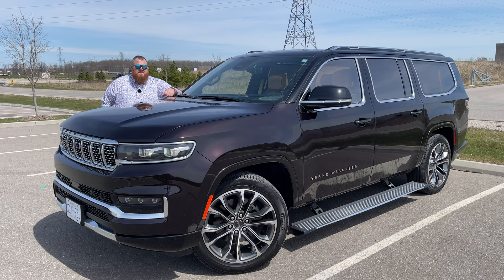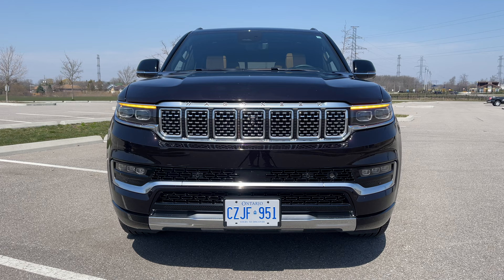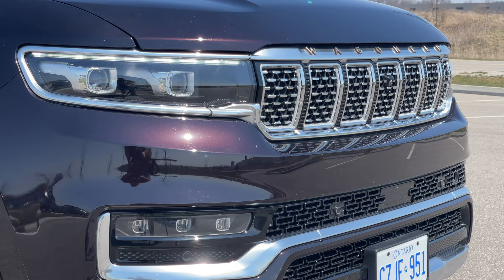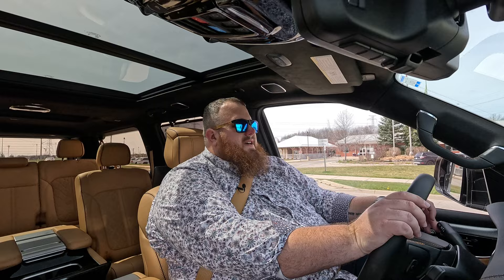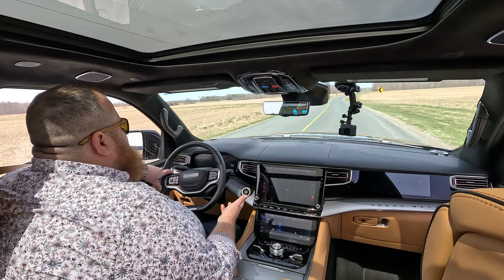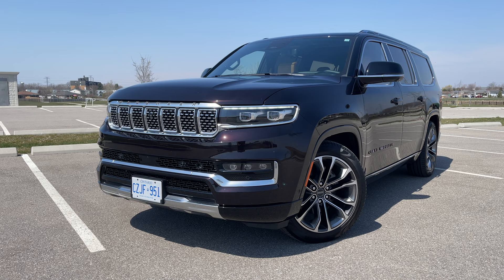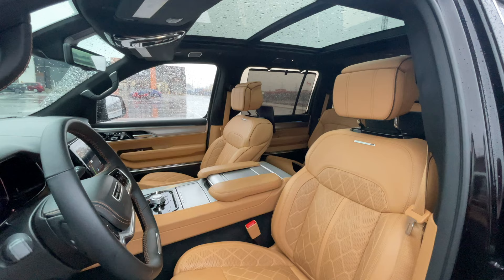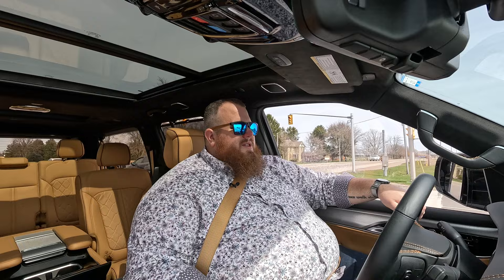Here's What $150,000 Gets You | 2024 Grand Wagoneer L Series III Full Tour & Review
Nile had a taste of Wagoneer, but not the Grand Wagoneer. So what makes this different, and why would you spend nearly $150k on it? We go over the ins and outs of the 2024 Grand Wagoneer L Series III.

PRN_TestDrive has launched an all-new website to compliment our videos! To see more photos and a written review about the vehicles we feature, plus exclusively content not published on YouTube head on over

Support PRN_TestDrive when you purchase through Amazon. Here's the devices we use to film and edit this show:

Tascam DR-05X Audio Recorder
Rode Lavalier GO Professional Mic
Rode Lav Mic Wind Shield
GoPro Hero 12 Black
GoPro Hero 11 Black
LaCie 2TB USB-C Hard Drive

This week we get behind the wheel of the 2024 Jeep Grand Wagoneer L Series III, that has a nice ring to it doesn't it? It always felt strange calling a vehicle without a brand name in front. Jeep seems to be re-thinking how the Wagoneer and Grand Wagoneer will fit into their portfolio, but for now we go over some of the major specs and features found on this luxury-class long wheelbase SUV. The new 3.0L Hurricane twin-turbo inline 6 engine in high output format gives this Jeep 510 horsepower, and 500 lb-ft of torque.

We go over the differences between a Wagoneer and Grand Wagoneer, along with the added length that comes on the L models. We then hit the road to discuss the interior layout and features, how this Grand Wagoneer drives and rides, and everything else you would want to know if you were in the market for one of these SUVs.